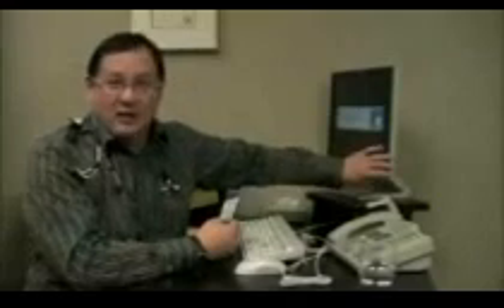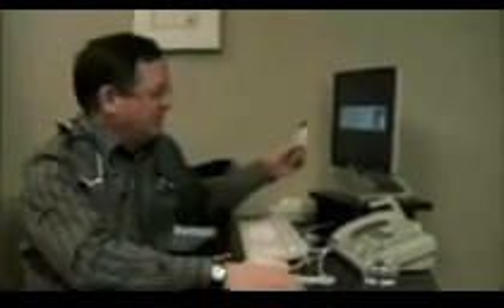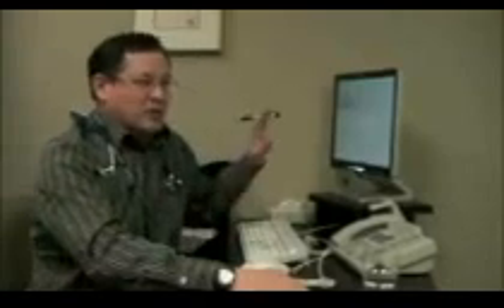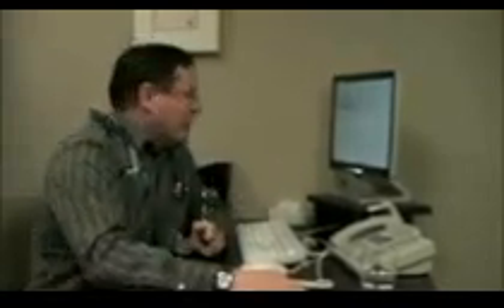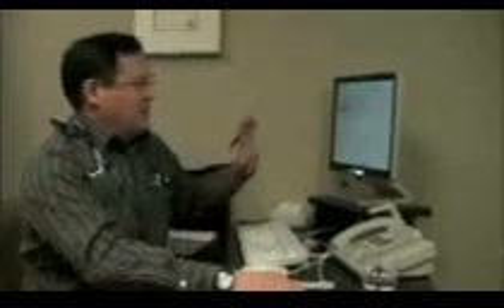Oracle Sun Ray Technology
A quick demo on how the optimized hot-desk feature of the Sun Ray technology can increase productivity and ease of use.